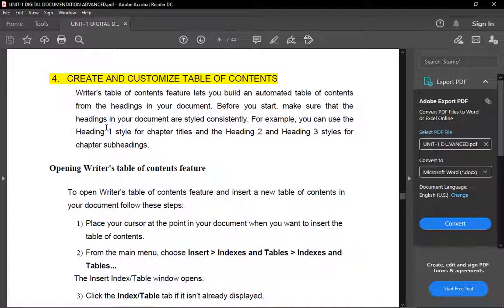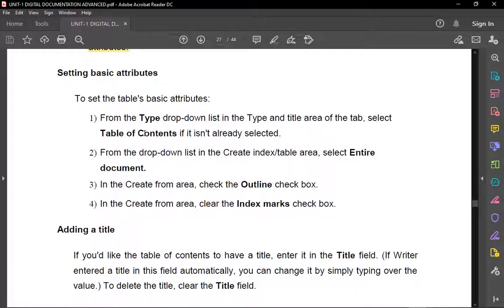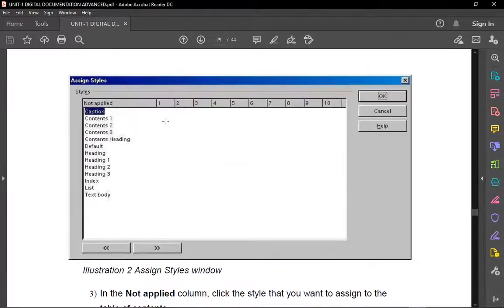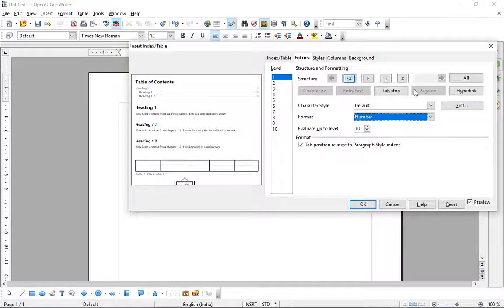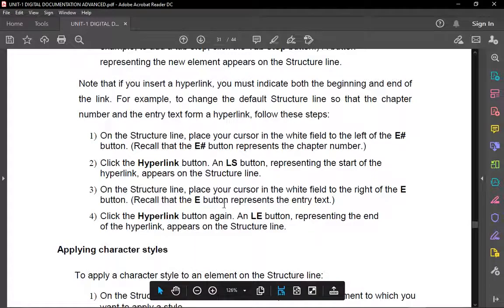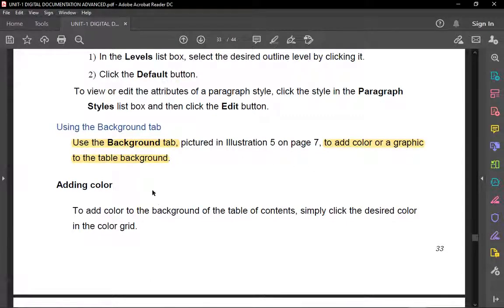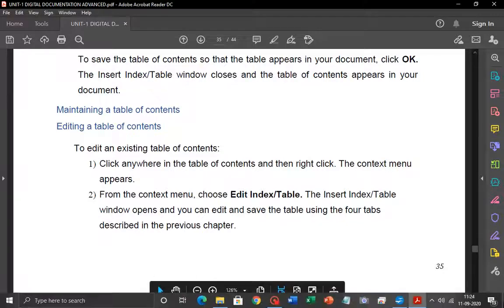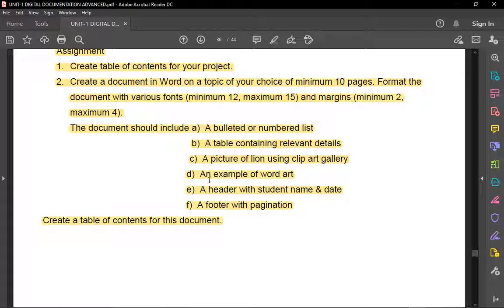IT10 Unit 01 Digital Documentation Video 04 Create and Customize Table of Contents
IT10 – Unit 1 – Digital Documentation – Video 04 – Create and Customize Table of Contents